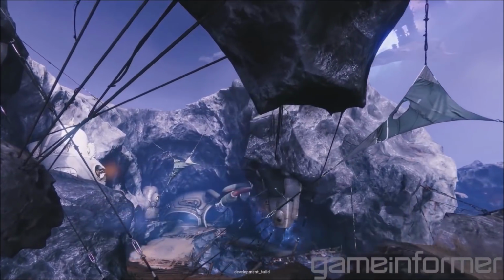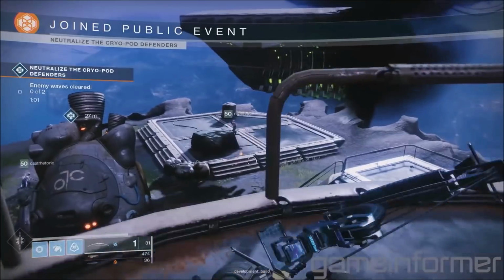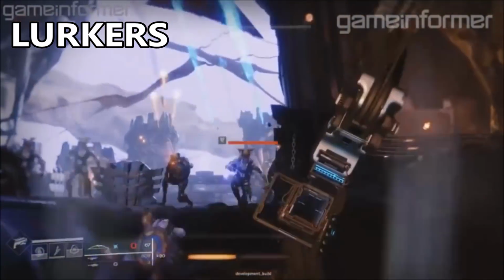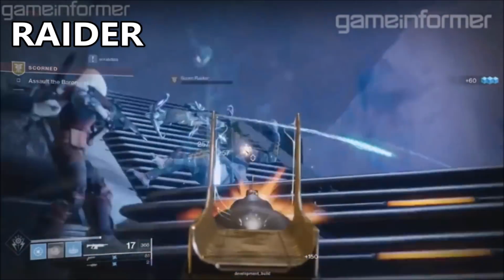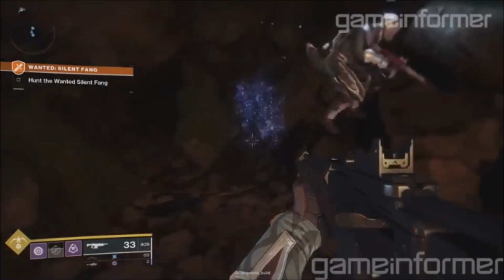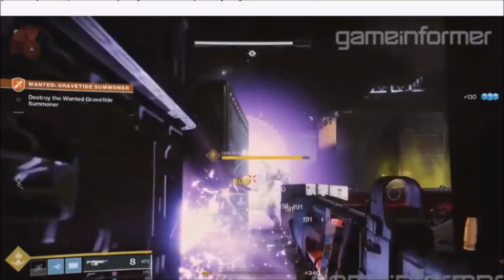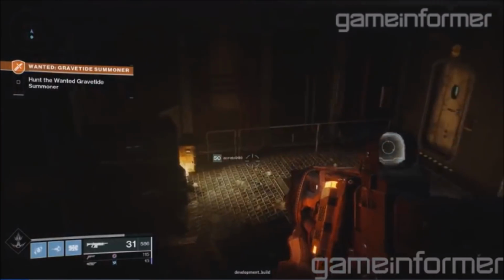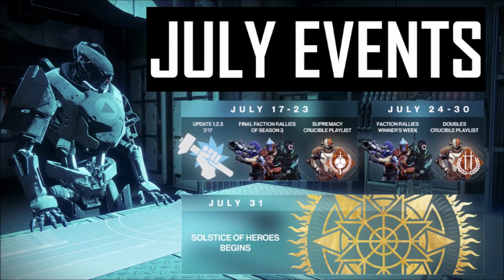Destiny 2 - MASSIVE NEWS UPDATE!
Destiny 2 Forsaken News! The Reef! Exotic Gameplay! Outlaw Lost Sectors! The Scorn! New Bounties! Loot! July Events! Gameplay!

Sources